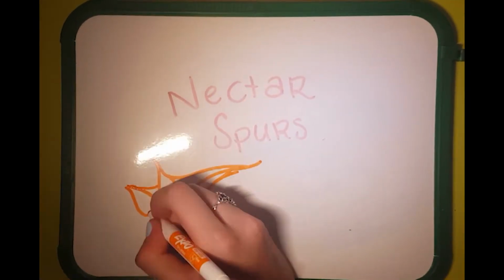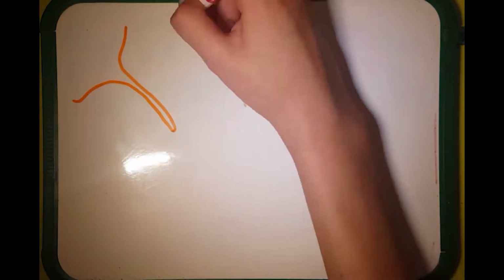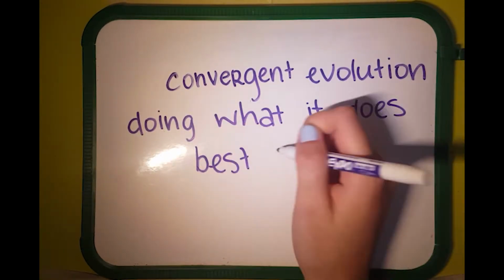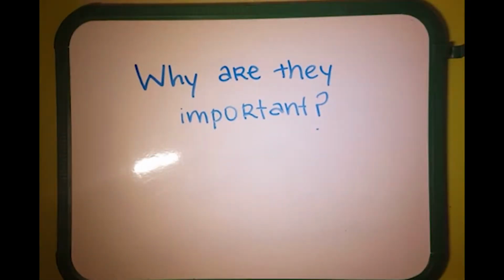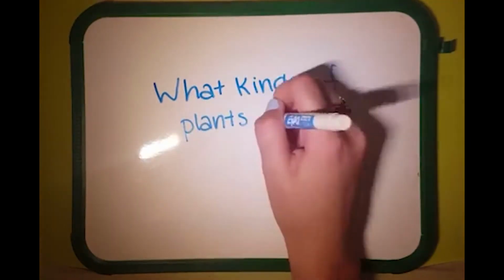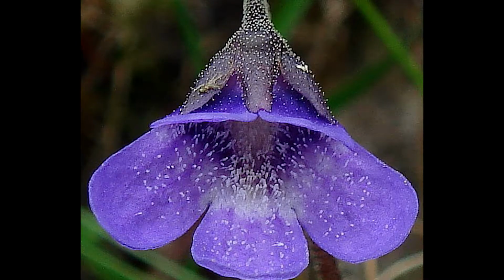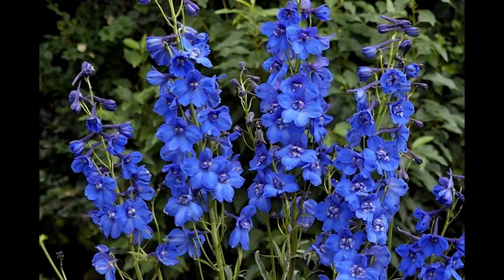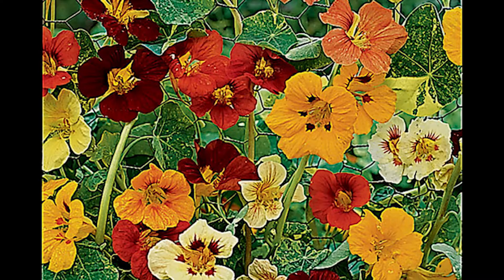What are Nectar Spurs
A little bit about nectar spurs; what they are, where they came from and why they're important.